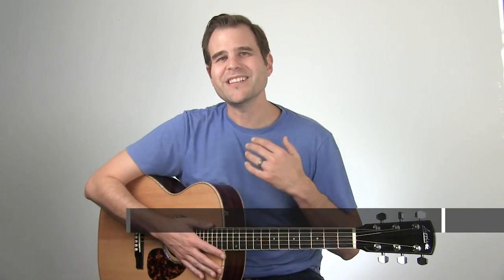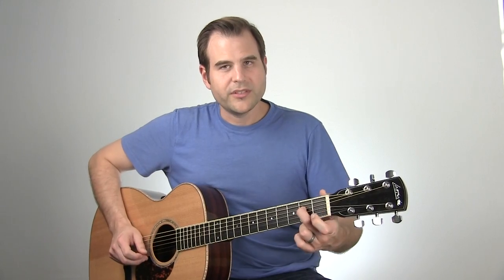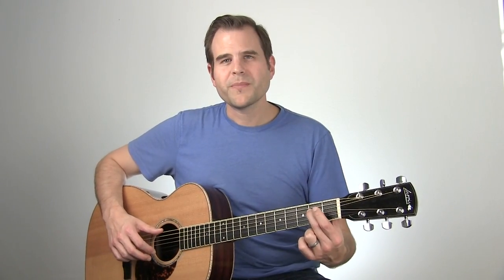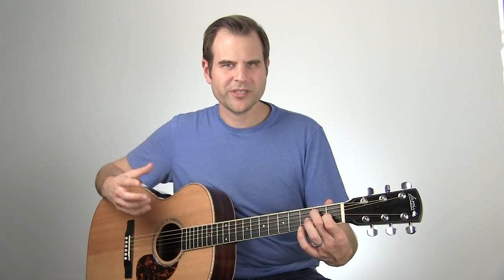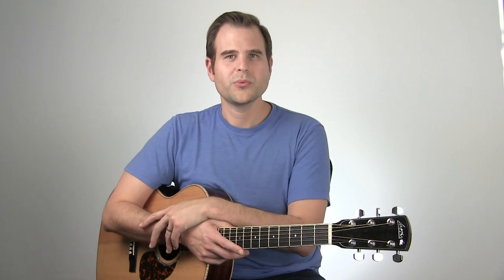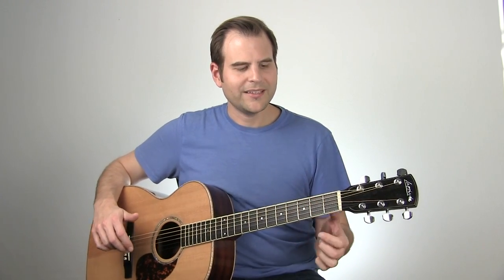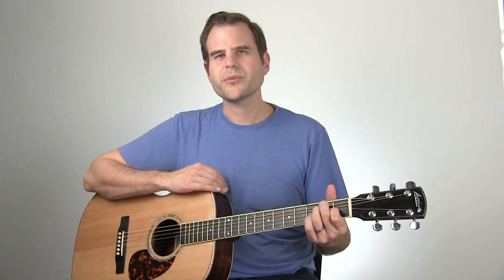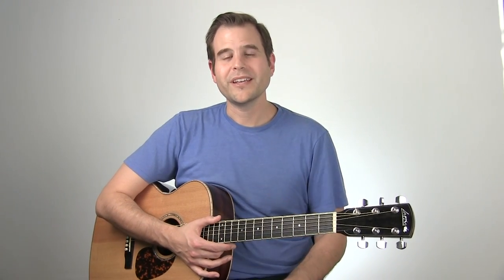Delta Blues Licks that Will Make You Sound Awesome | Tuesday Blues #131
Deepen your knowledge of Delta Blues with this in-depth guitar lesson.  We'll take a typical blues progression and add several fingerstyle blues licks to help you sound better when playing acoustic blues.